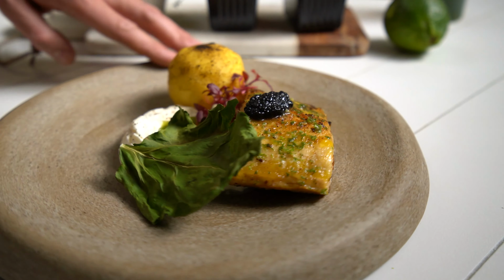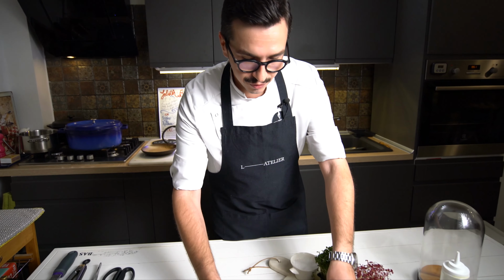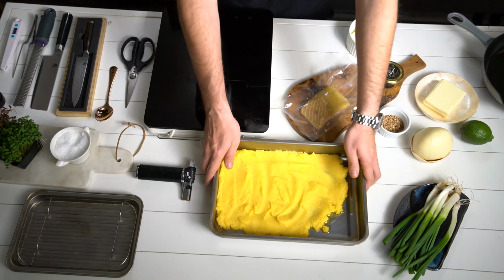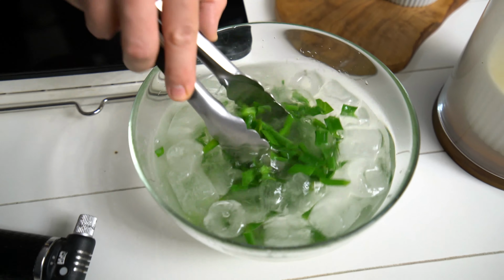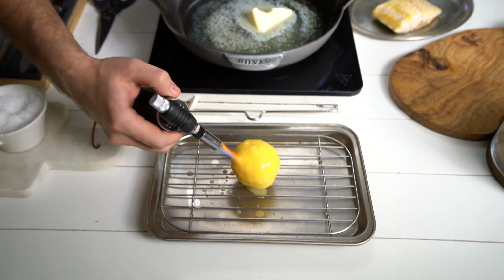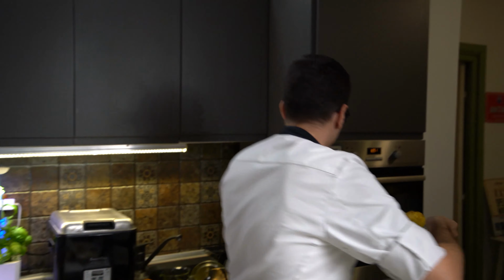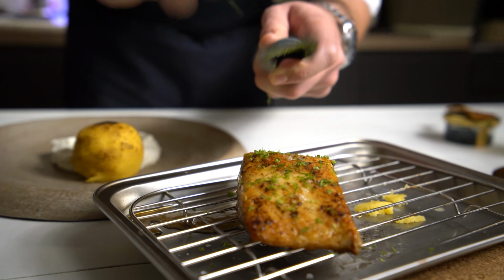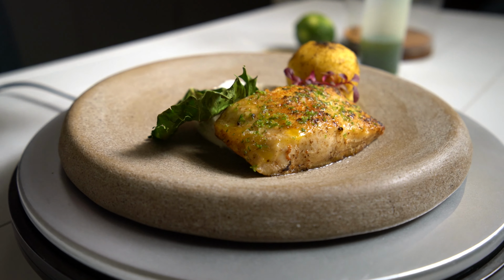Romanian cuisine 👉 Sturgeon fillet sous-vide, grilled polenta, smoked cream and green onion oil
👉Sturgeon fillets sous-vide,
👉Sturgeon fillets sous-vide, grilled polenta, smoked cream and green onion oil - the dish representing 🇷🇴Romania in the national gastronomic tour marking the JournéesdelaFrancophonieenIsraël.
As promised, in the framework of the national gastronomic tour, we have the pleasure to invite you to discover the Romanian culinary creativity in an exceptional dish: sous-vide sturgeon fillets, grilled polenta, smoked cream and green onion oil.
Chef Bogdan Alexandrescu, a Chef with a very rigorous and innovative method , has prepared the dish presented in the video👇. Also known as Chef Dexter, he is a MasterChef Romania finalist and a graduate of the Hautes Etudes du Goût Program at Le Cordon Bleu Paris, having followed special trainings in different countries. Chef Alexandrescu was behind the successful story of the @IBRIK Kitchen in Paris, the restaurant with him as a Chef becoming one of the top locations dedicated to gastronomy in the 🇫🇷French capital.
The recipe made by Chef Dexter is a journey between the sea and the mountains. The dish blends 🇷🇴Romanian gastronomic tradition with 🇫🇷French preparation techniques, expressing the symbiosis of the special connection between Romania and France.

👉File de sturion sous vide, bulz ars, smântână afumată și ulei de ceapă verde - preparatul care reprezintă gastronomiaromânească la evenimentul de marcare a Zilei Internaționale a Francofoniei în 🇮🇱Israel
Așa cum am promis, în cadrul turului gastronomic național, vă invităm să descoperiți creativitatea culinară românească🇷🇴 printr-un produs de excepție: file de sturion sous vide, servit alături de bulz la grătar, smântână afumată și ulei de ceapă verde.
Preparatul este realizat de Chef Bogdan Alexandrescu cu spirit deopotrivă riguros și inovator. Chef Dexter, aşa cum este cunoscut Bogdan, este finalist al primei ediții MasterChef Romania, absolvent al programului Hautes Etudes du Goût din cadrul Institutului Le Cordon Bleu Paris, cu specializări culinare în diferite țări și o poveste de succes la Paris, sub conducerea sa restaurantul IBRIK Kitchen fiind inclus în topul locațiilor dedicate gastronomiei din capitala 🇫🇷Franței.
Rețeta pe care o propune Chef Dexter reprezintă o călătorie între mare și munte, cu influențe franțuzești🇫🇷 discrete privind tehnicile de preparare. În viziunea chefului, acest preparat reflectă atât tradițiile gastronomice ale României, cât și simbioza perfectă a legăturii între România și Franța.
Vizionare plăcută!grilled polenta, smoked cream and green onion oil - the dish representing 🇷🇴Romania in the national gastronomic tour marking the JournéesdelaFrancophonieenIsraël.
Vizionare plăcută!